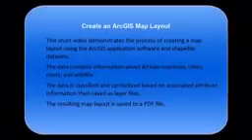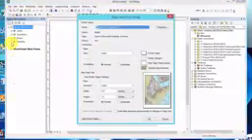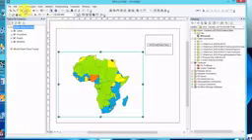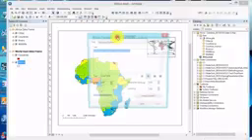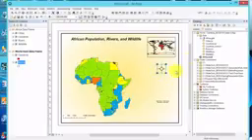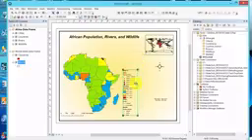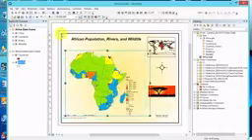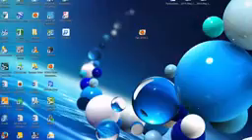layout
If you want to know GIS !